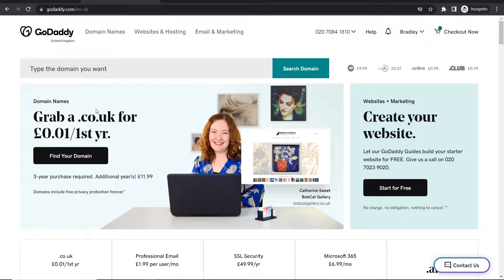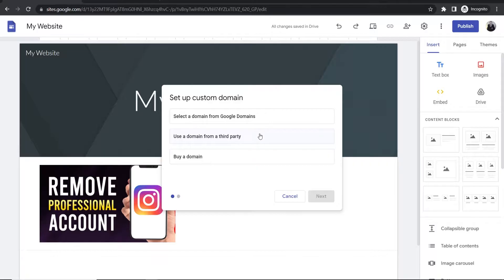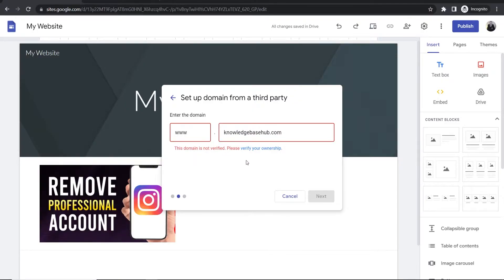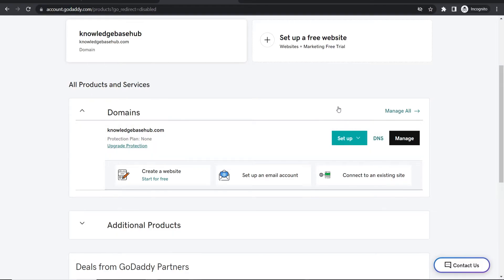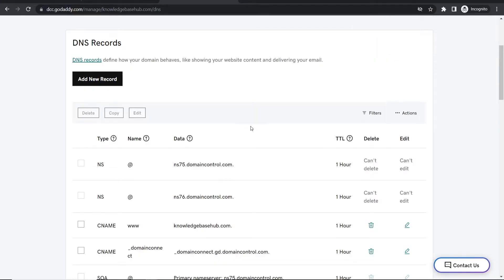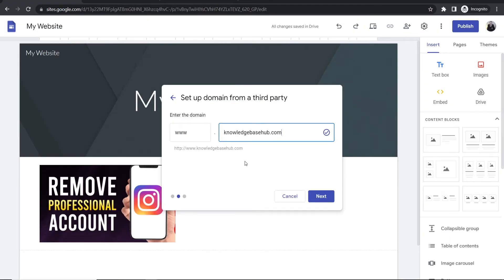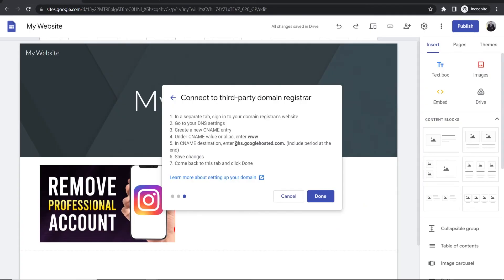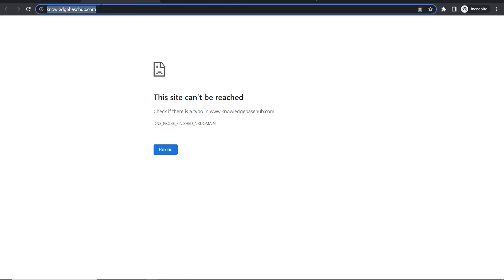How To Connect Google Sites To GoDaddy Custom Domain (Step By Step)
This step-by-step guide explains how to connect Google Sites to GoDaddy custom domain. This can be done in 4 minutes, just click where I click and you'll have it all setup in no time.